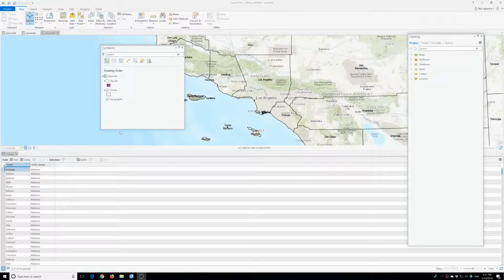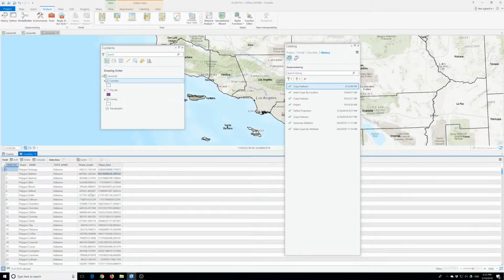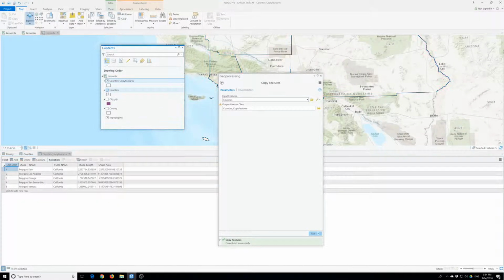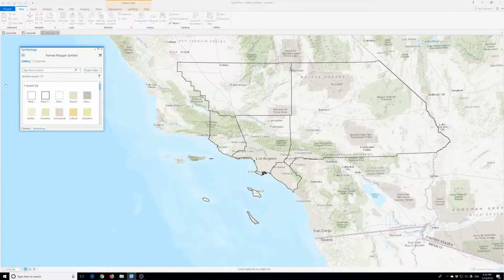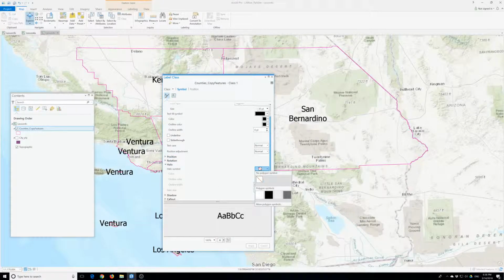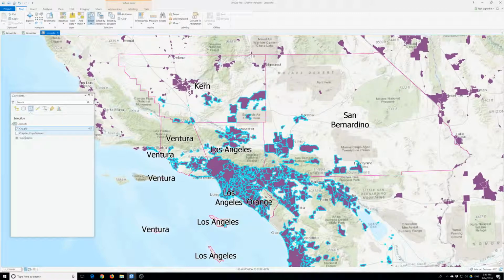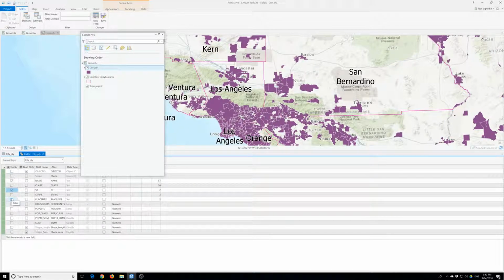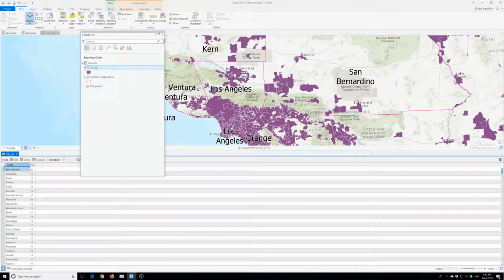151ArcGISProCopytheSelectedfeatures to a new FeatureClass